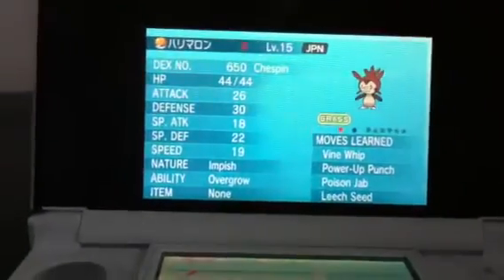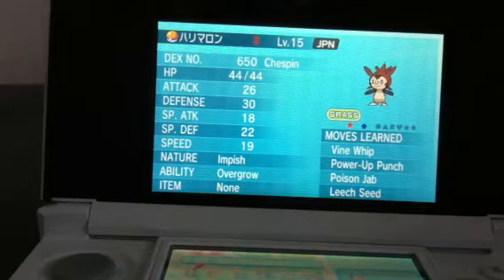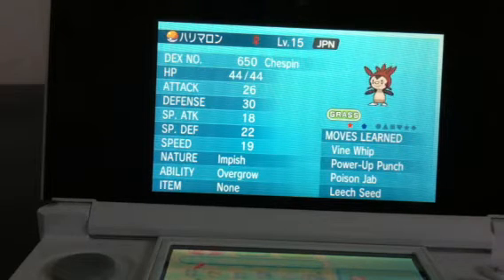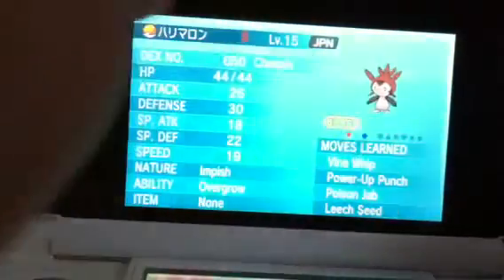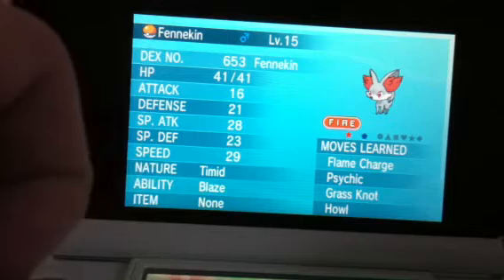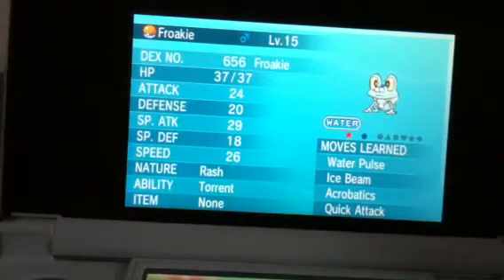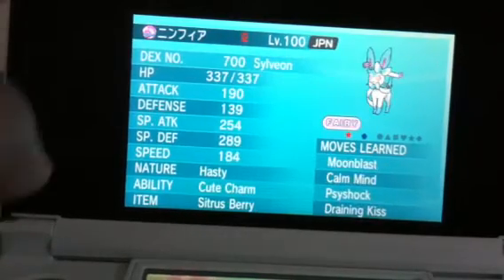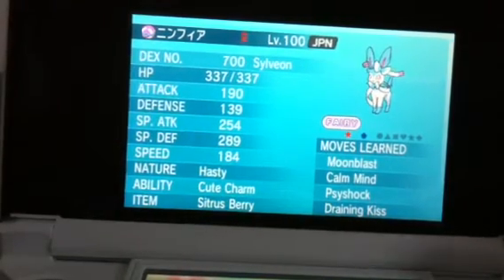Pokemon X Giveaway end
My name is GreymonXW and FC is 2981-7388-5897